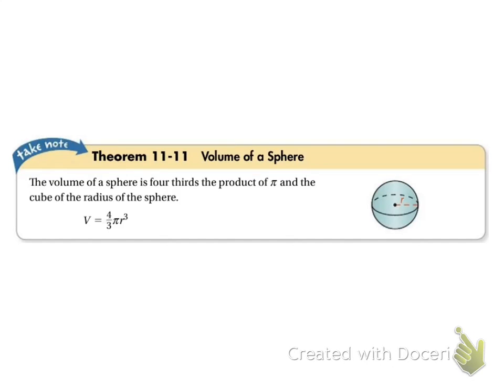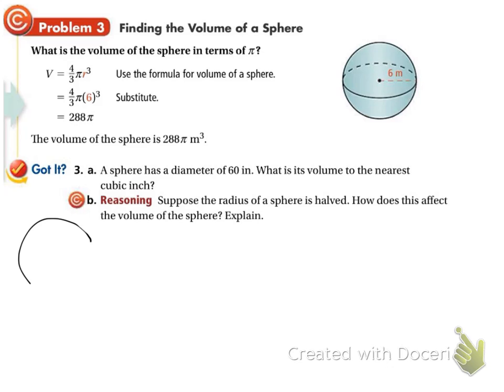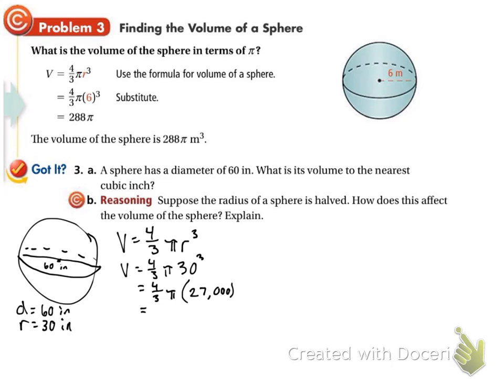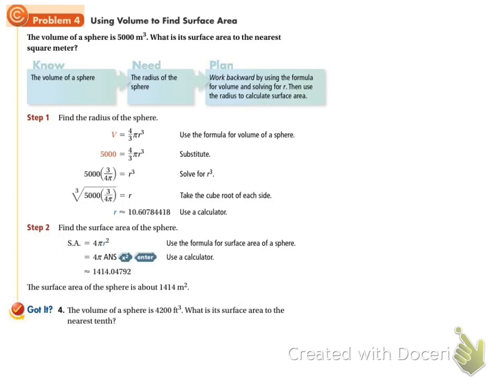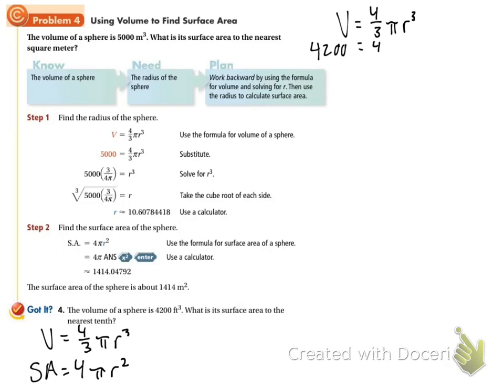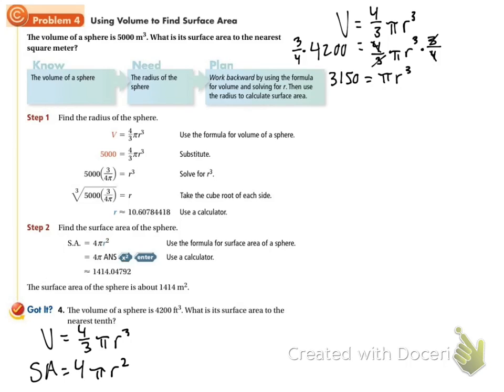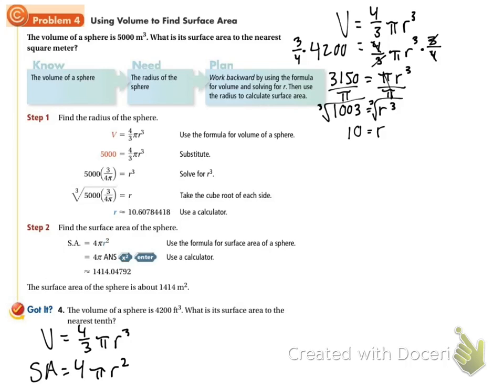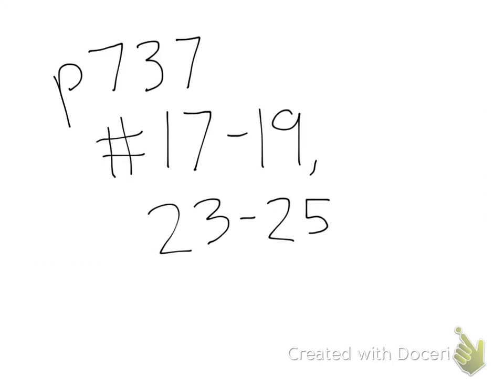Geometry 11.6b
11.6b